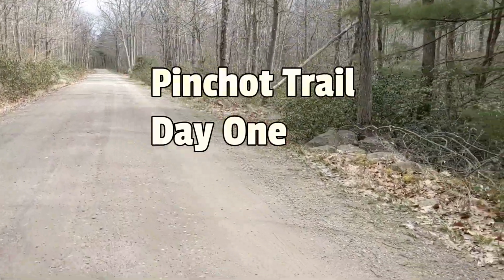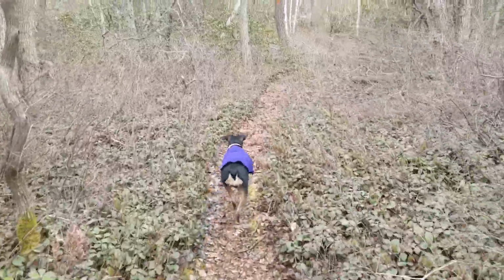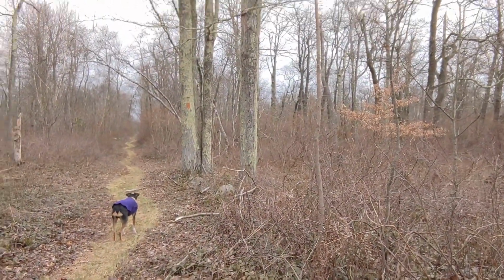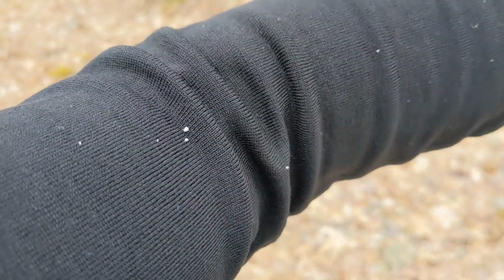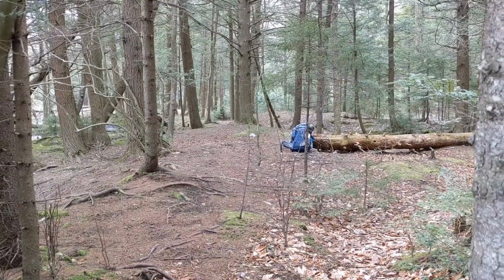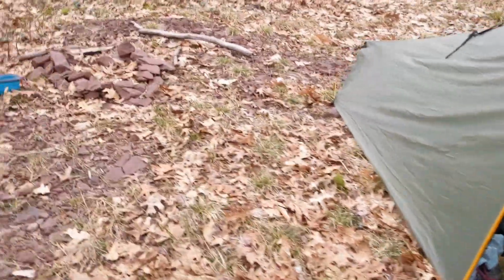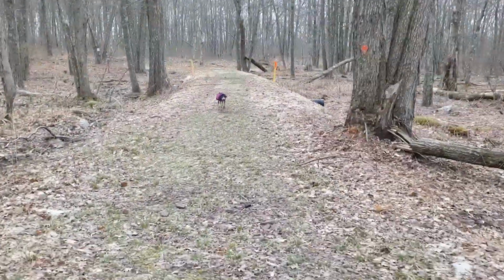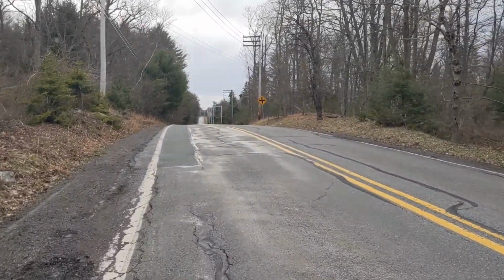Backpacking the Pinchot Trail with a dog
April 2022
My foot injury ended up taking several weeks to heal- I did go get it x-rayed just to make sure it wasn't anything too serious. I think it was just a bad step on the rocks but I've also changed my footwear since then to be on the safe side.